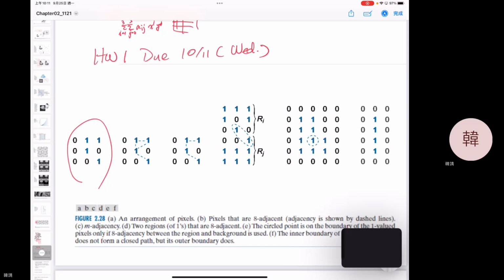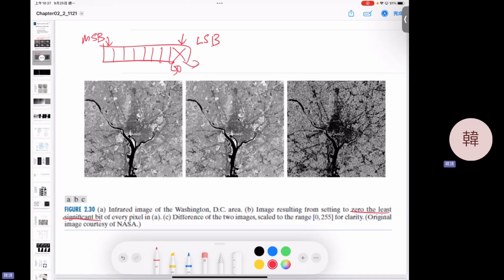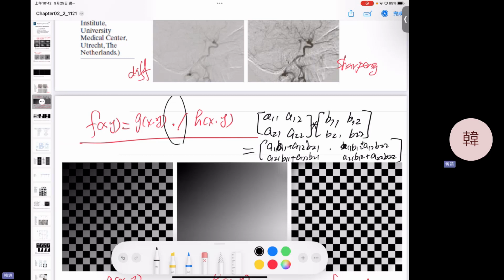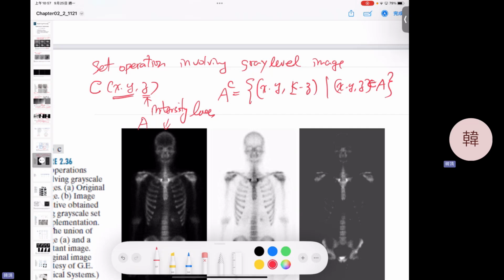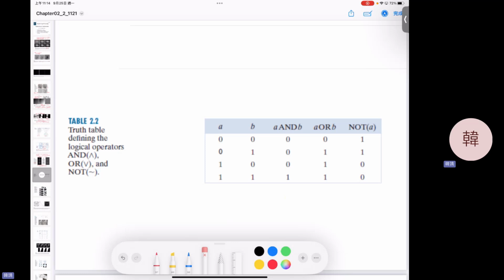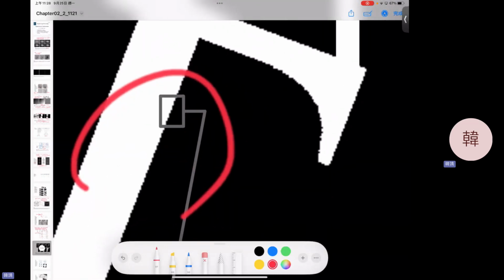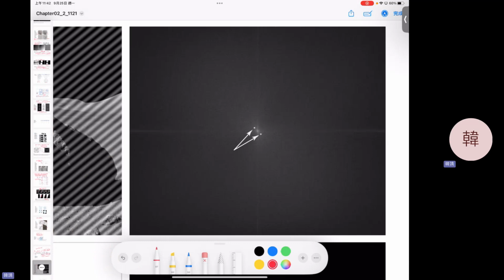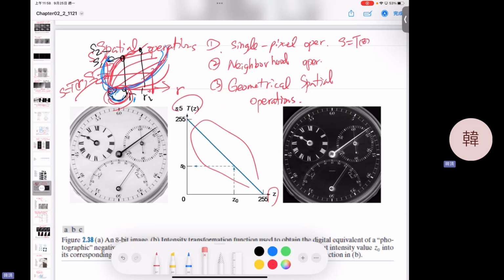20230925 101053 會議錄製